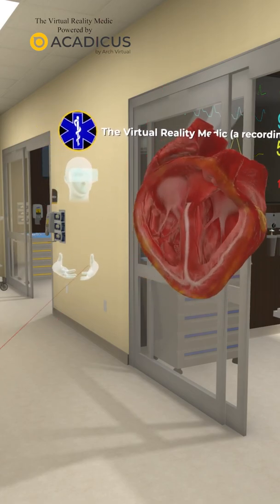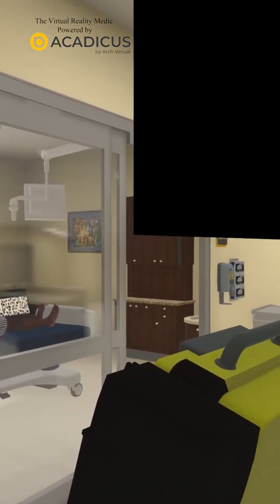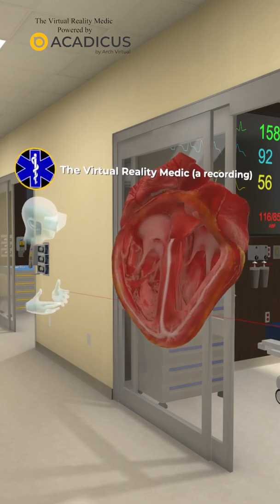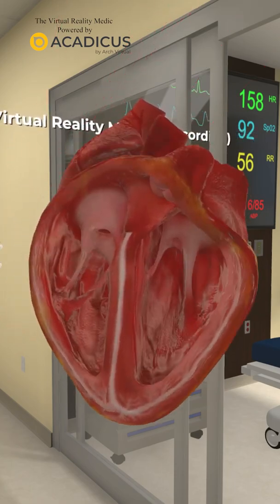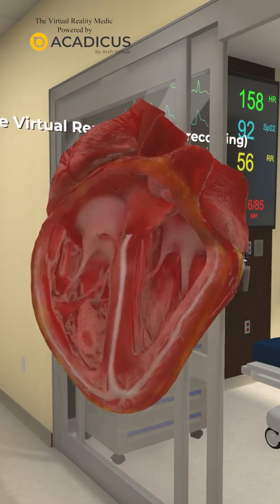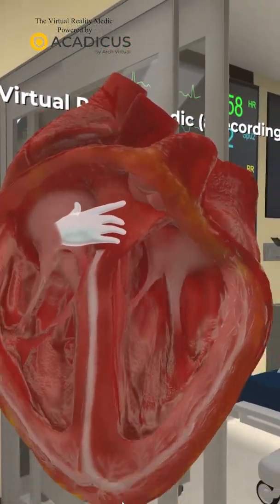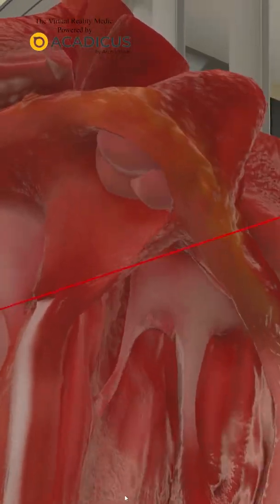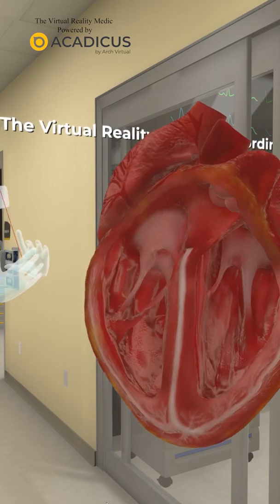Tetralogy of Fallot explained